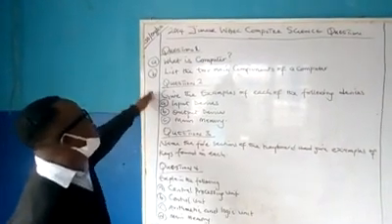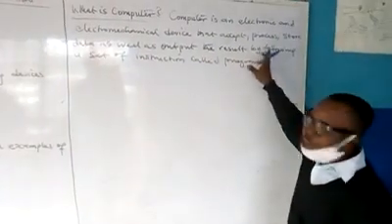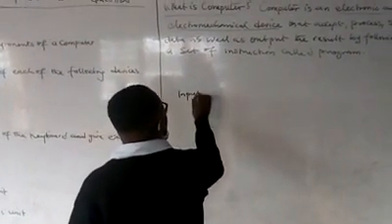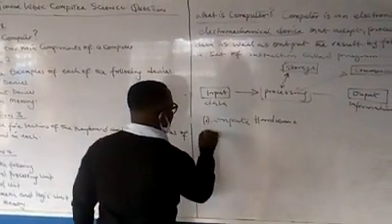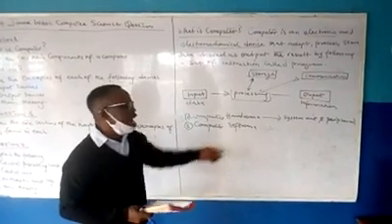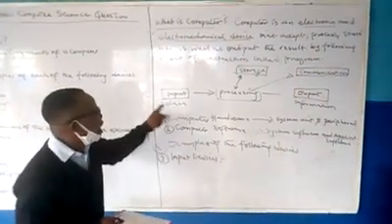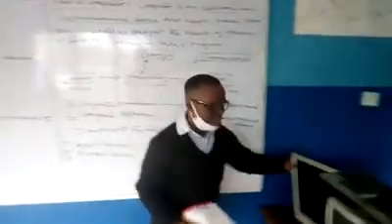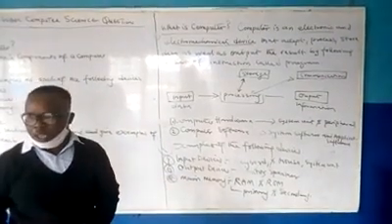Computer science 1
Palace of all things